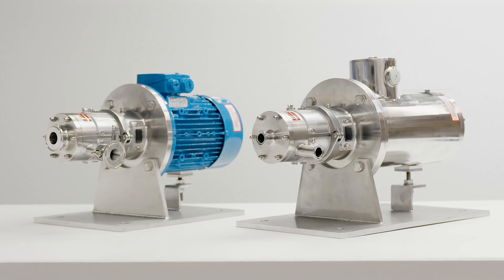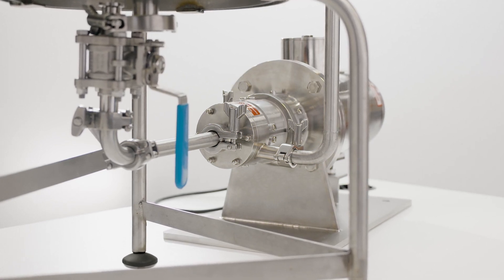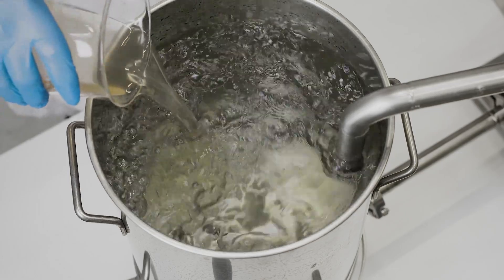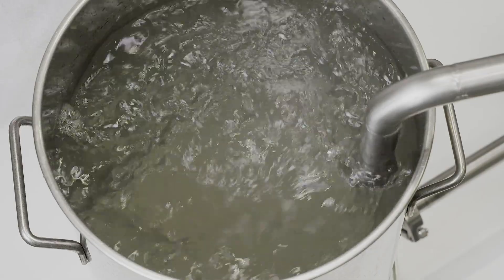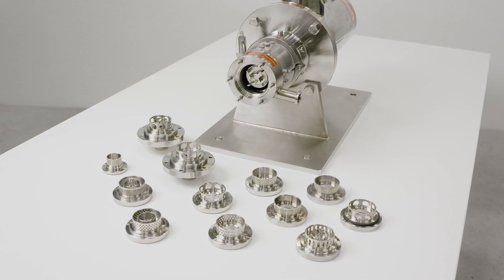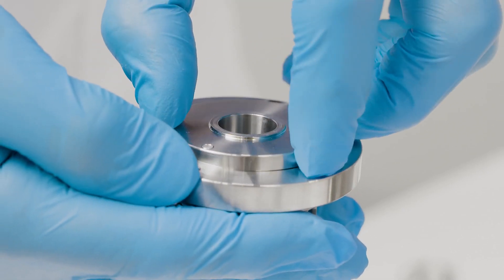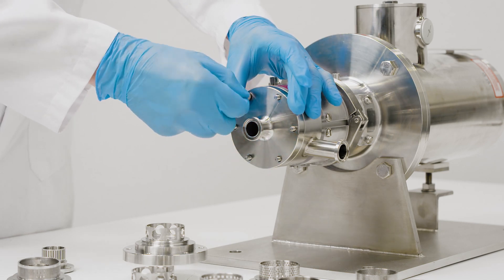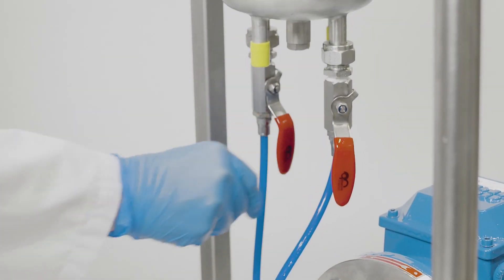Ultra Sanitary and Multistage Small-Scale In-Line Mixers - 150 UHS and 088/150 UHS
Part of a new range of small-scale In-Line mixers, the 150 Ultra Sanitary small-scale In-Line mixer and the 088/150 UHS Multistage small-scale mixer bridge the gap between the laboratory scale mixers and production scale mixers currently available in the Silverson product range, offering customers more options in terms of batch sizes and processing requirements.

The 150 UHS small-scale In-Line is designed for Ultra Hygienic applications typically encountered in the pharmaceutical and biotech industries, where the smallest production scale mixers may be too large, but laboratory equipment may not offer sufficient capacity.

The 088/150 UHS is the first small-scale Multistage In-Line mixer from Silverson Machines. Matching the capabilities of production scale Multistage In-Line mixers, these mixers increase the number of shearing actions per revolution of the rotor, resulting in substantially faster mixing times and increasing the number of products that can be processed in a single pass.

Find out more about the Silverson range of Small-Scale In-Line mixers